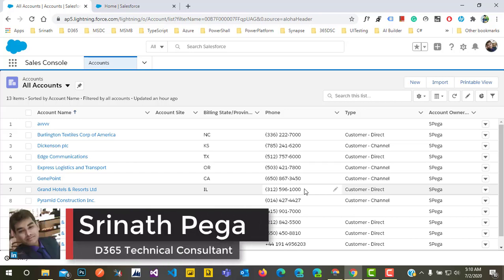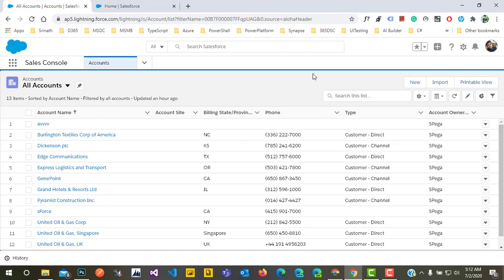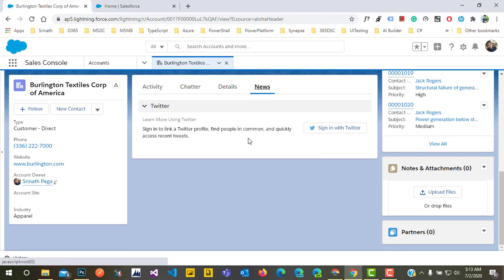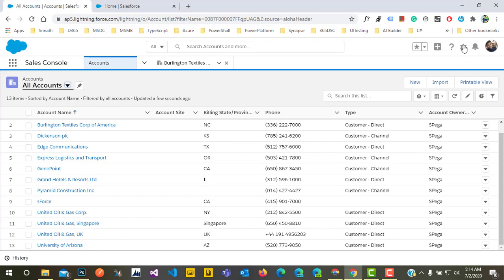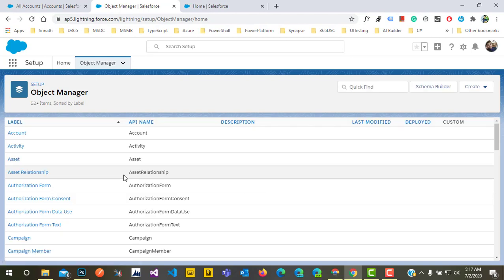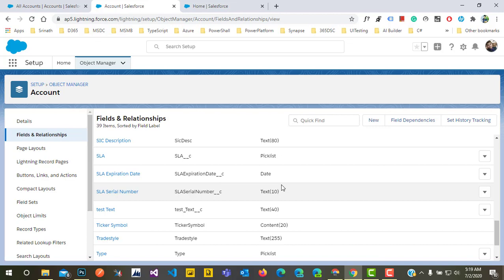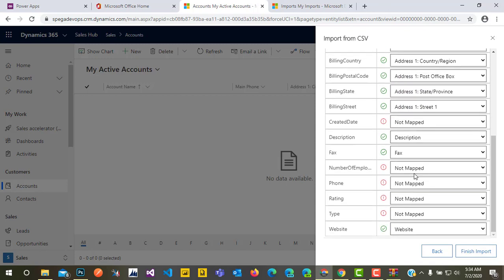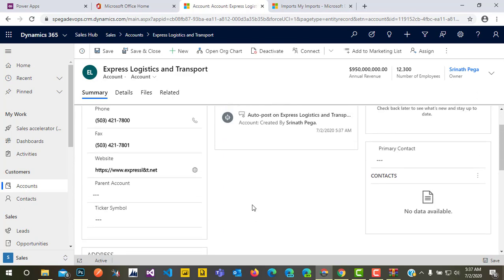Migrating from Salesforce CRM to Microsoft Dynamics 365 CRM by Srinath Pega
Thanks!